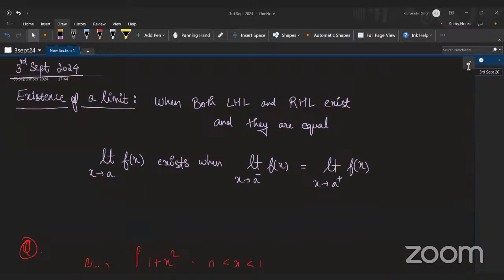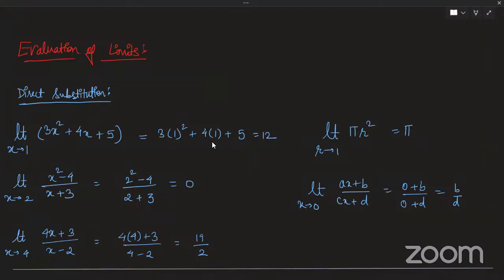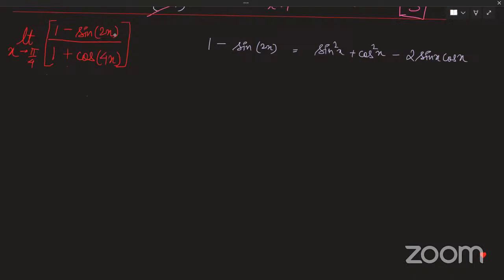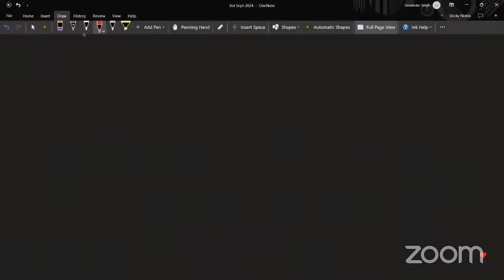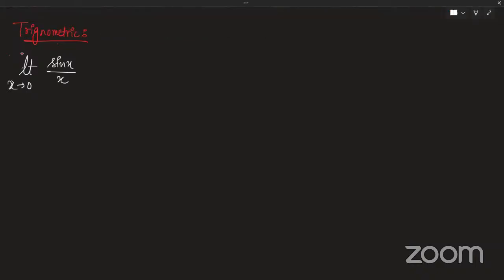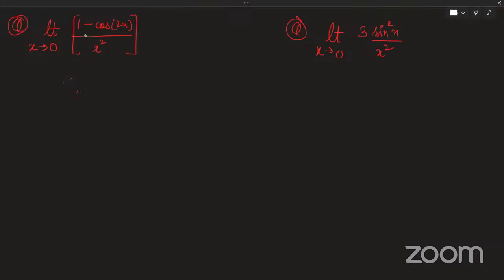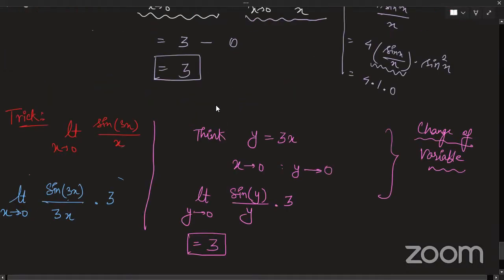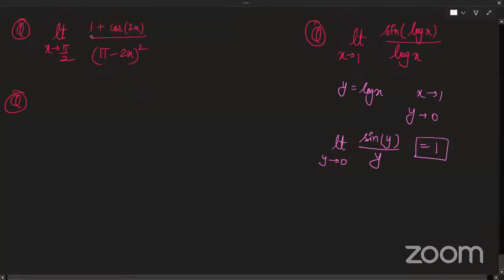IIT-JEE/NEET ES-1(SEPT 03)